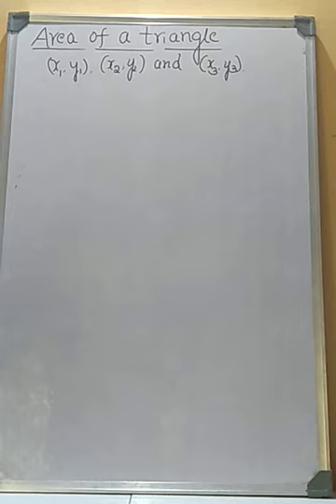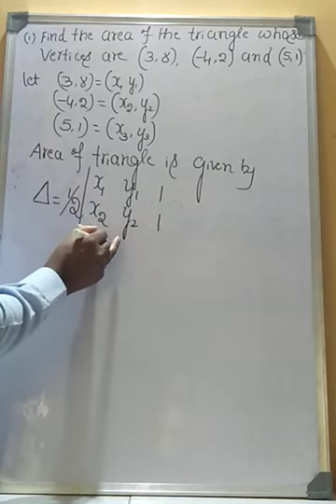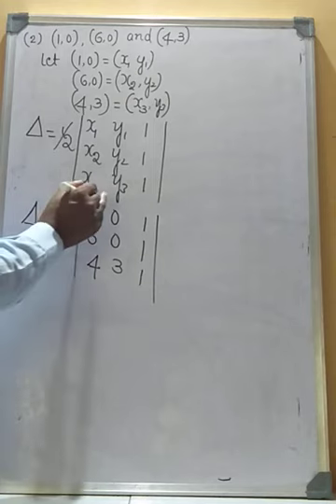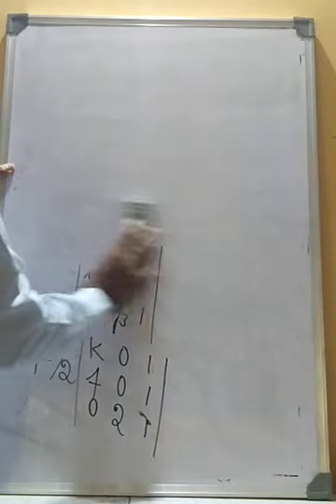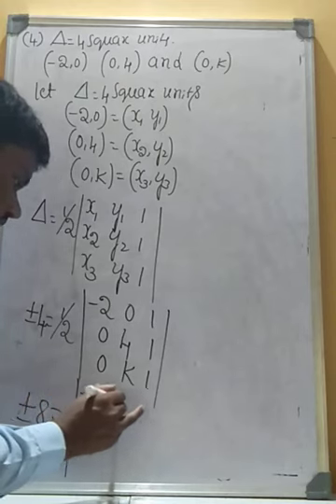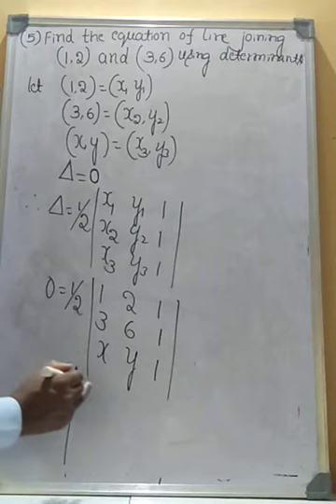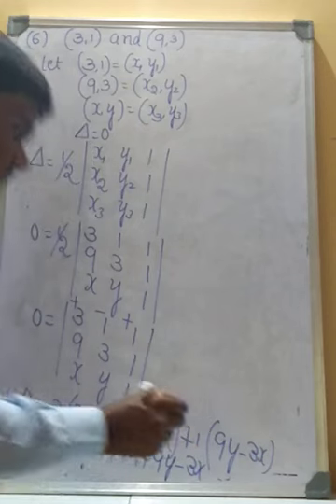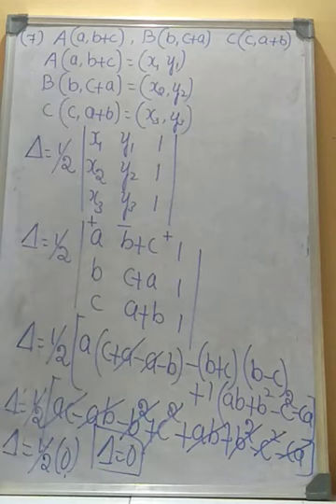Chapter 4 determinants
Area of a triangle and it's problems